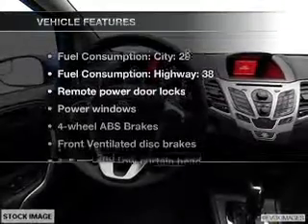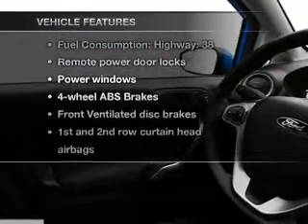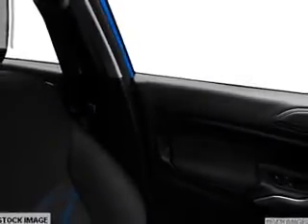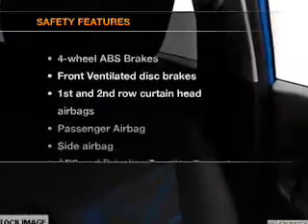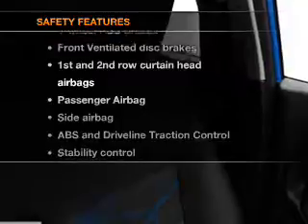2012 Ford Fiesta - Brighton MI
Year: 2012
Make: Ford
Model: Fiesta
Trim: SE
Engine: 1.6 liter inline 4 cylinder 16 valve
Transmission: 5-Speed Manual
Color: Candy Red
Mileage: 0
Address:
8240 West Grand River